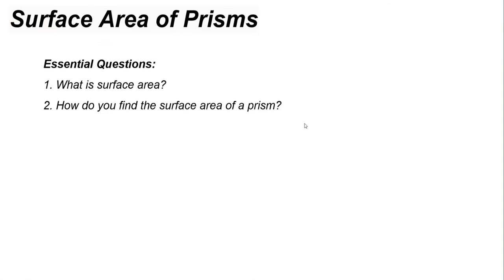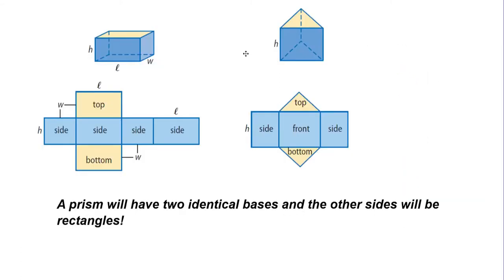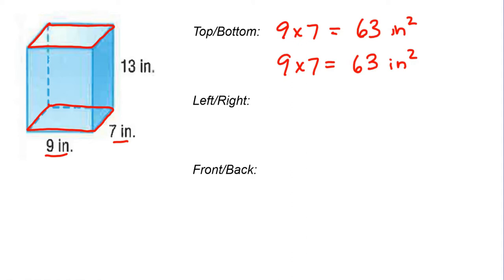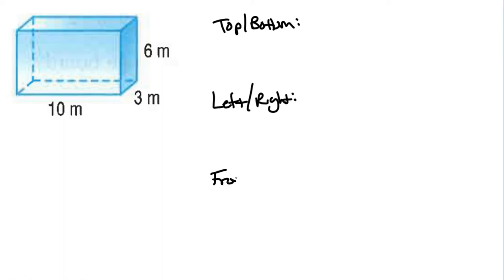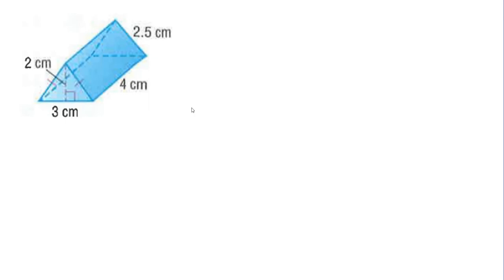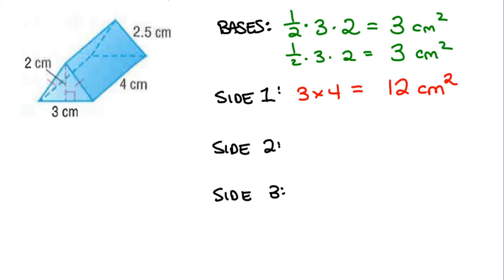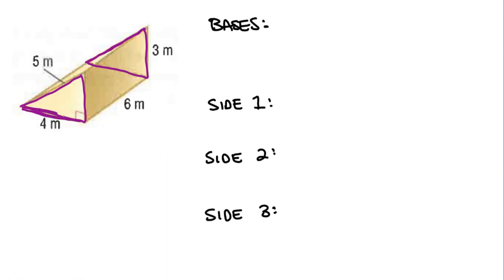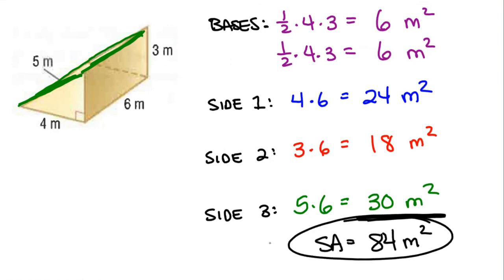G5-6 Surface Area of Prisms